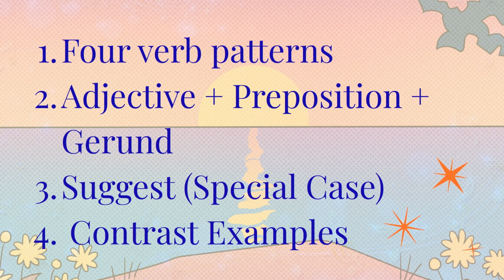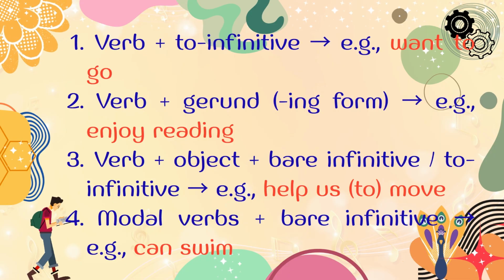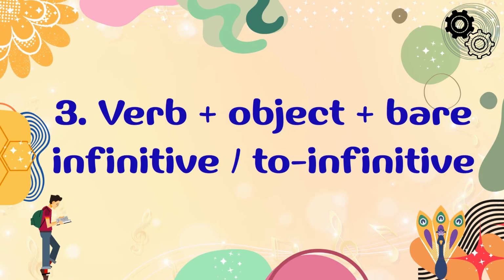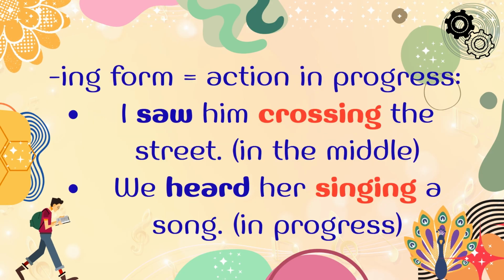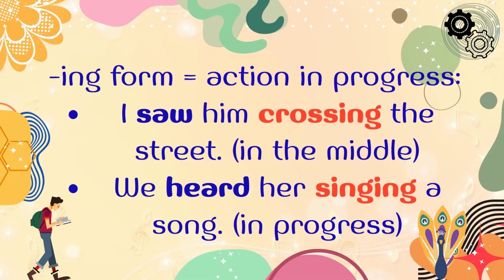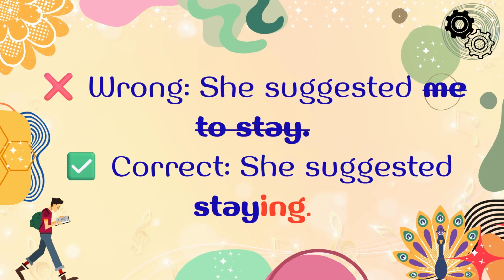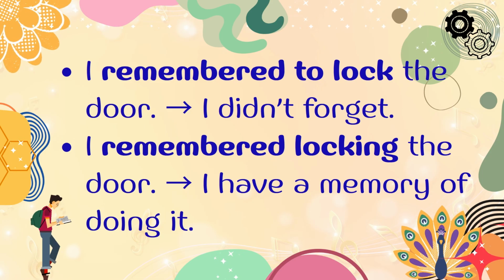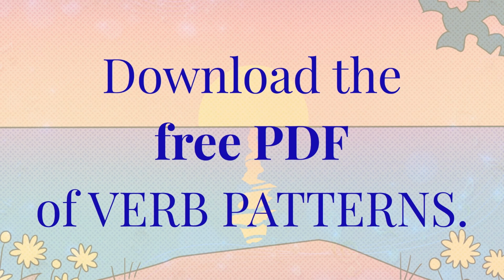Verb Patterns Part 1 | Gerunds vs Infinitives | B1–B2 English Lesson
Learn verb patterns in English — when to use gerunds and when to use infinitives. Perfect for B1–B2 learners!

¿Quieres conoces tu nivel de inglés? Haz el Test de nivel de A1 a C1:

👍Please take a moment to write your comments, share ✏️  your opinions about the video, and feel free to give your suggestions. Your feedback is incredibly valuable  and helps me create content that you'll enjoy!

📊 Take the free level test if you’re not sure about your English level.

What you’ll learn in this video:

4 main verb patterns
Adjective + preposition + gerund combinations
The special case of suggest
Contrast examples where verb meaning changes

Patrones Verbales Parte 1 | Gerundios vs Infinitivos | Lección de Inglés B1–B2

Aprende patrones verbales en inglés: cuándo usar gerundios y cuándo usar infinitivos. Ideal para estudiantes de nivel B1–B2.

📊 Haz la prueba de nivel gratis si no estás seguro de tu nivel de inglés.

Lo que aprenderás en este vídeo:

4 patrones verbales principales
Adjetivo + preposición + gerundio
El caso especial de suggest
Ejemplos de contraste donde cambia el significado del verbo
💬 Dime en los comentarios: ¿Prefieres las explicaciones en español o en inglés?

Глагольные конструкции Часть 1 | Герундий и инфинитив | Урок английского B1–B2

Учите глагольные конструкции в английском: когда использовать герундий, а когда — инфинитив. Подходит для уровня B1–B2.

📊 Пройдите бесплатный тест на уровень английского, если не уверены в своём уровне.

Что вы изучите в этом видео:

4 основные глагольные конструкции
Прилагательное + предлог + герундий
Особый случай с глаголом suggest
Примеры контраста, где меняется значение глагола
💬 Напишите в комментариях: на каком языке вы предпочитаете объяснения — на английском или на испанском?